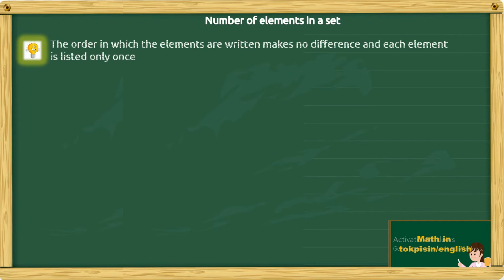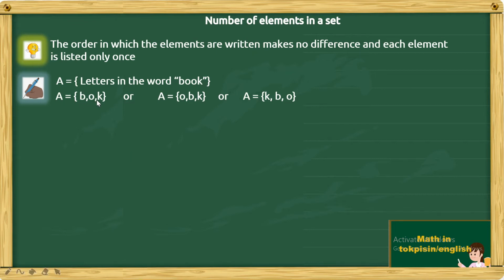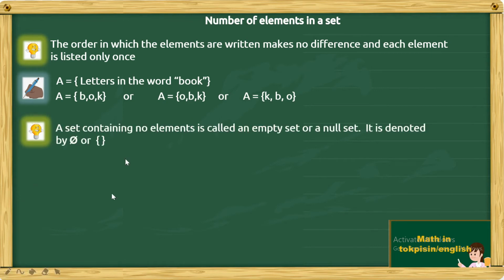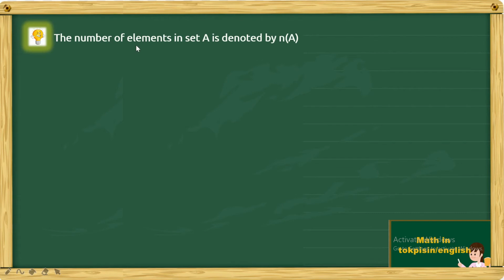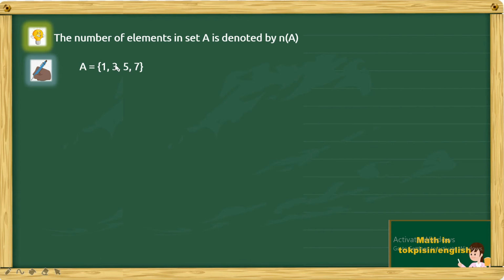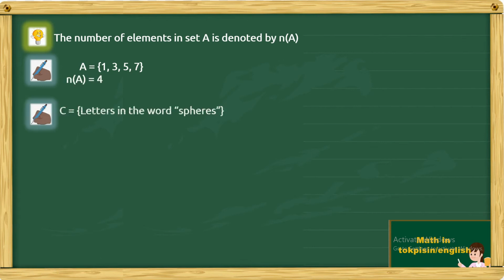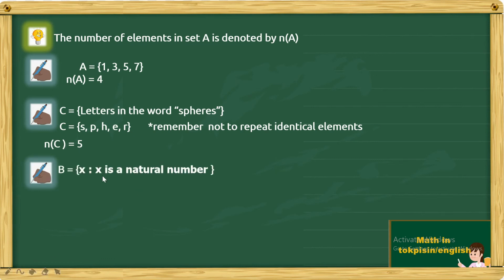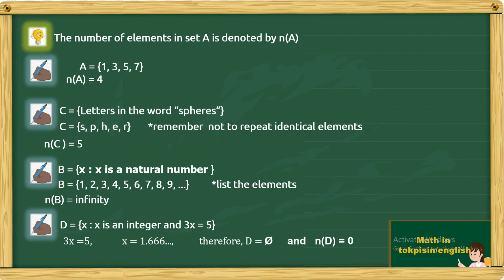Number of Element is a set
This video explains and provide examples of calculating the number of elements in a set